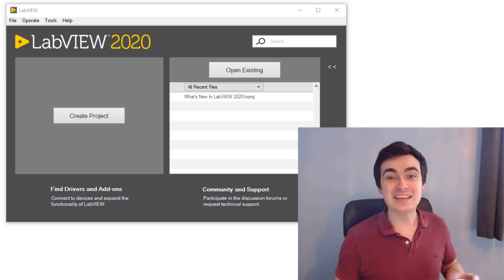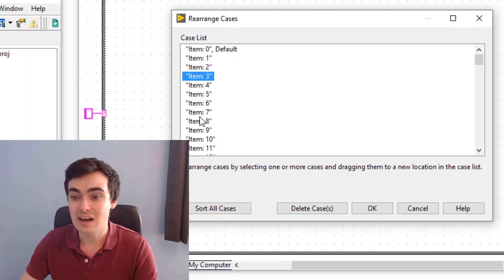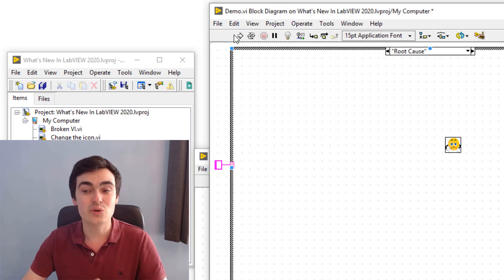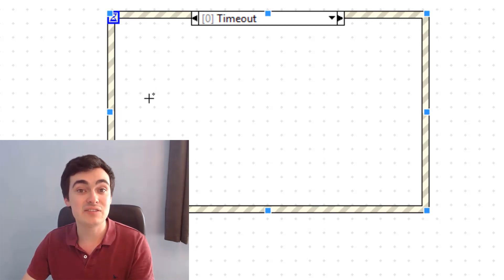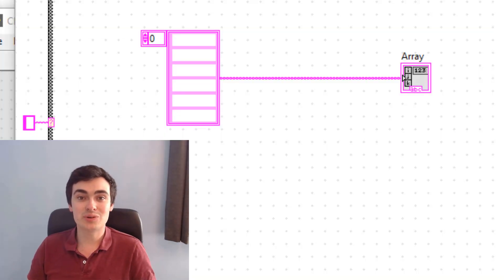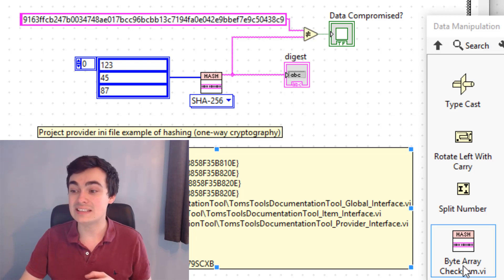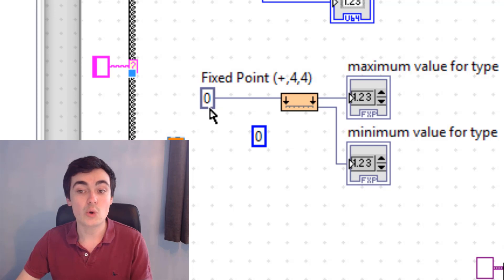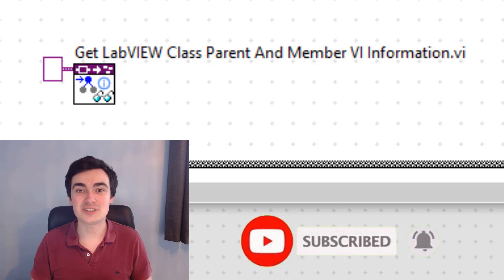What's New In LabVIEW 2020?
Download LabVIEW 2020 (Base, Full, Pro, Runtime) from the NI website or NI Package Manager!

In this video, I go through the exciting new features of LabVIEW 2020 so you know what to expect and can make use of everything new!

Tom McQuillan